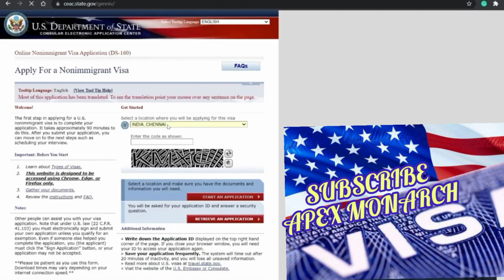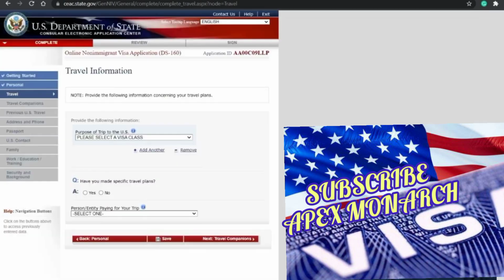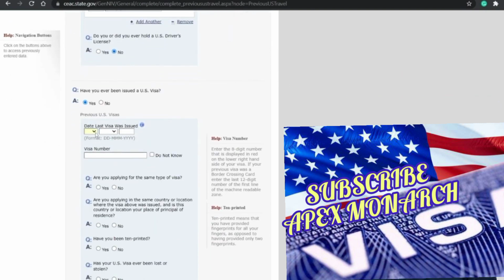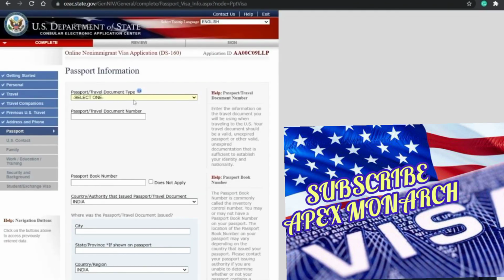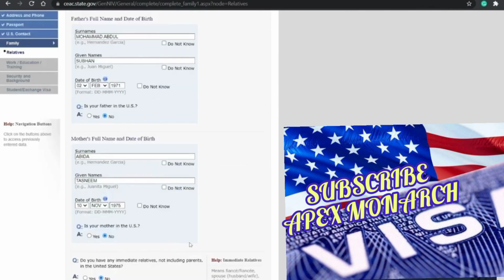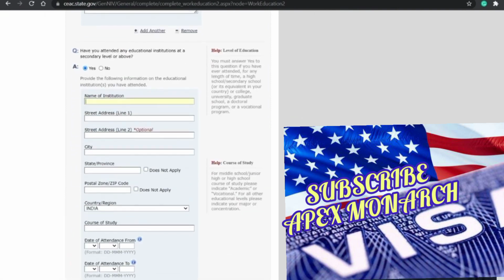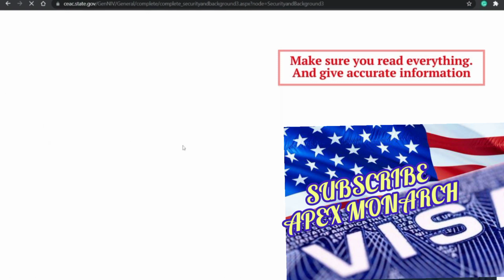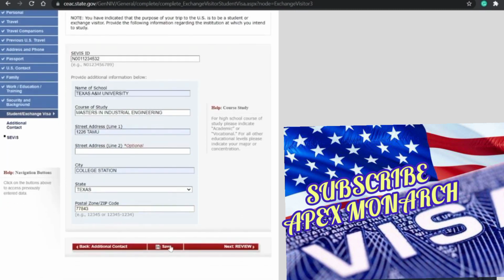How to Fill F1 DS160 Filling | New Update Step By Step | F1 Visa | New Update Fall 2023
*For more All Category Slot embassy from US Embassy
*Join for more about s below telegram link

*All kind of Visa categories & experience of F1 from the consulates

F1 Visa
F1 US Embassy
F1 students
F1 US Visa